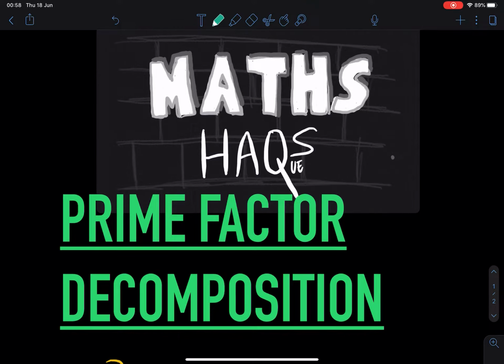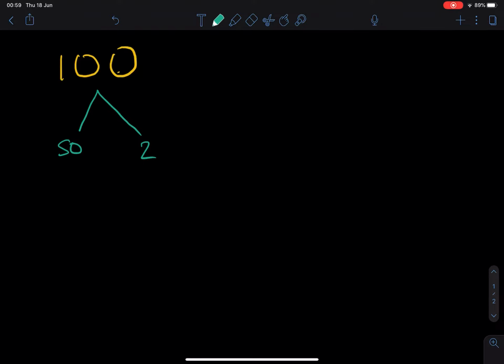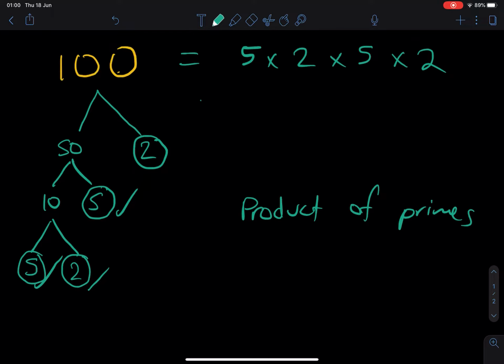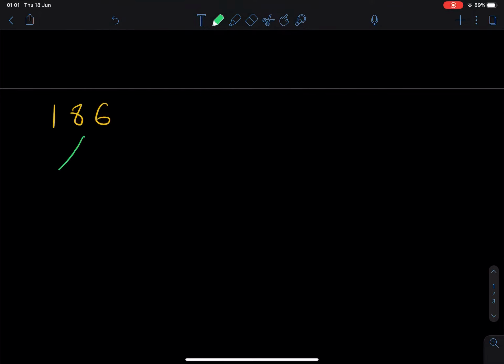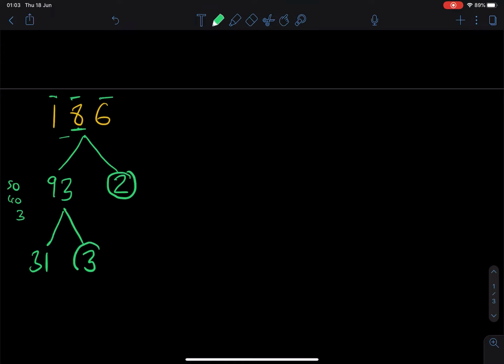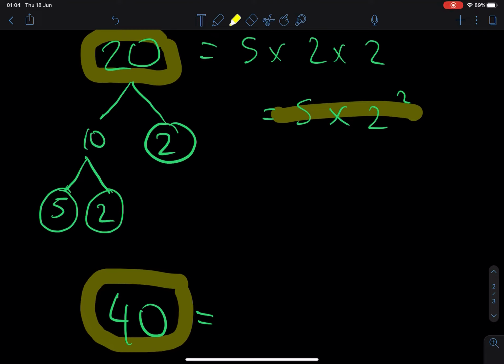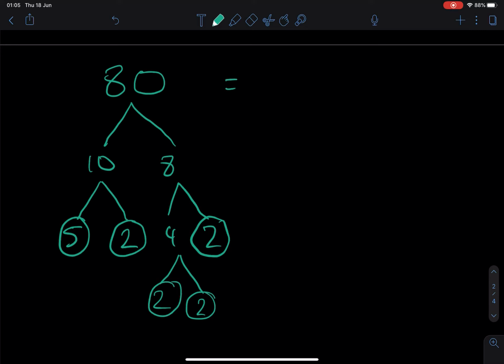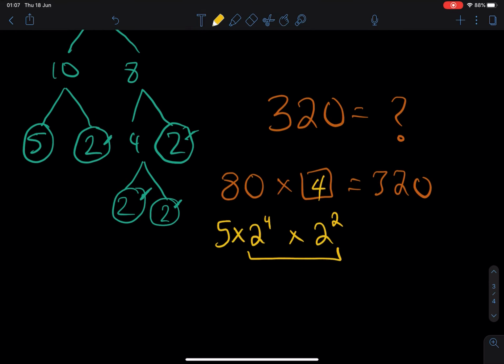PRIME FACTOR DECOMPOSITION (factor trees and product of primes)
In this episode we use tree diagrams to help us break down any number into the product of its primes,